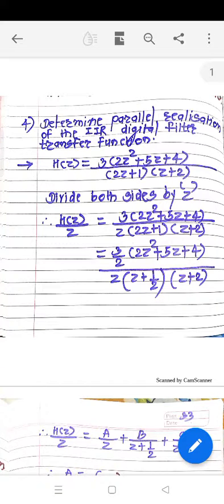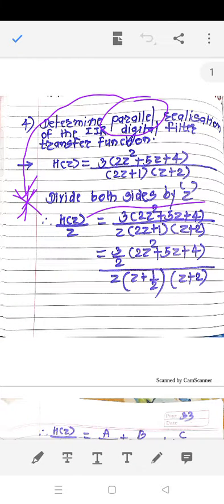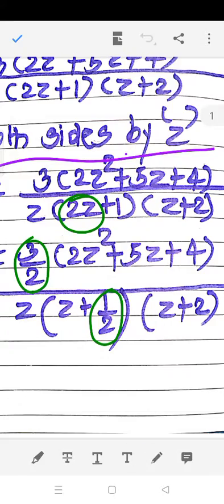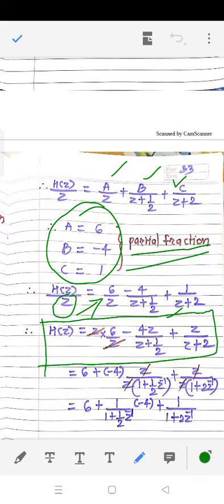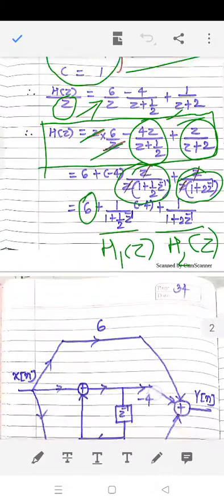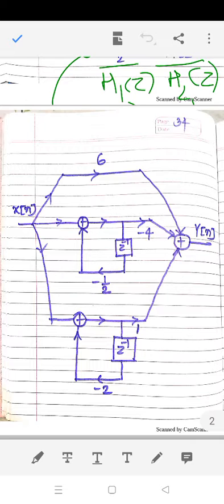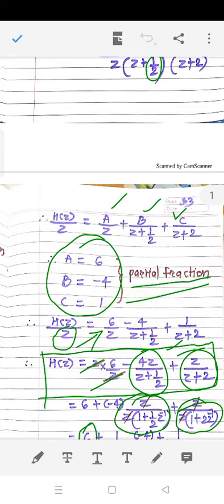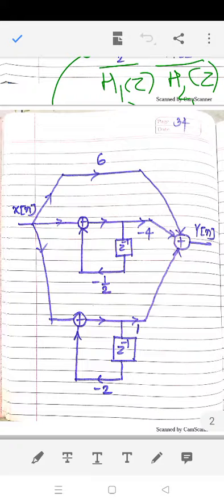Unit 4 Numerical 4